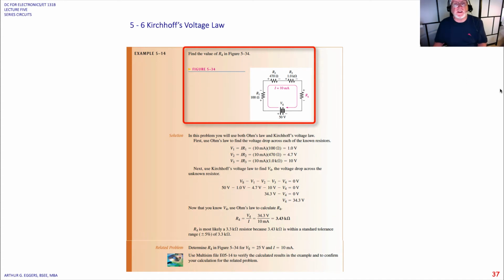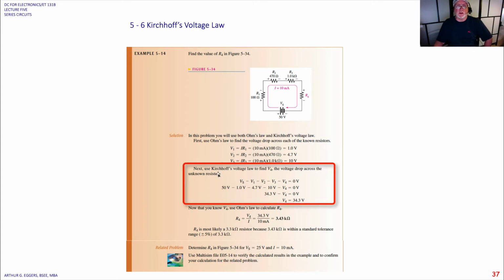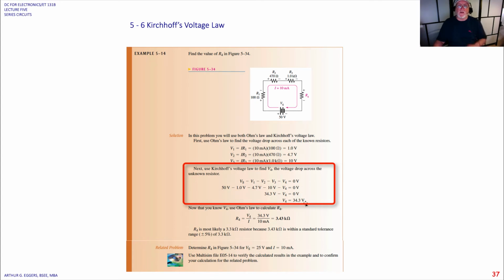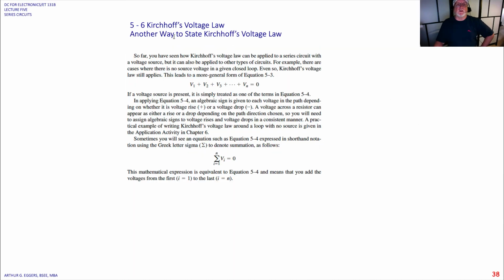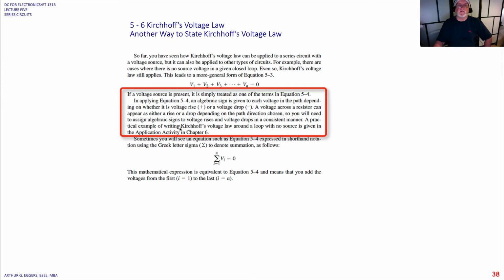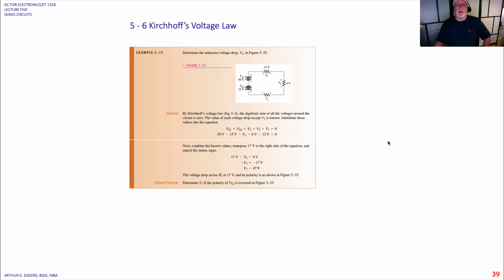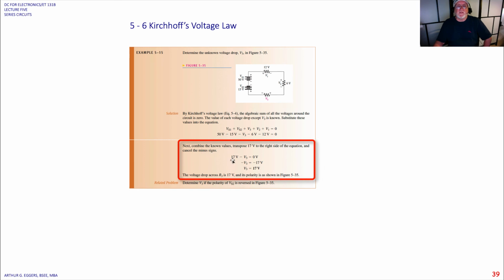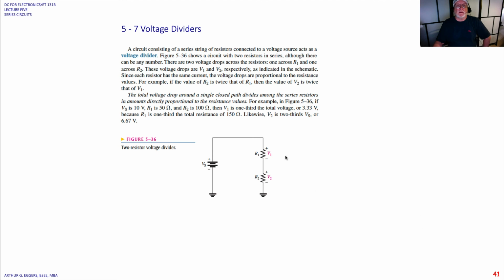ET131B Chapter 5 Part 5: Using Kirchhoff's Voltage Law for Series Circuit Analysis